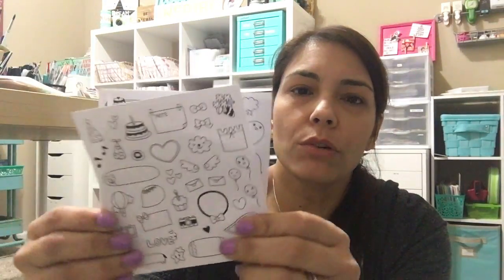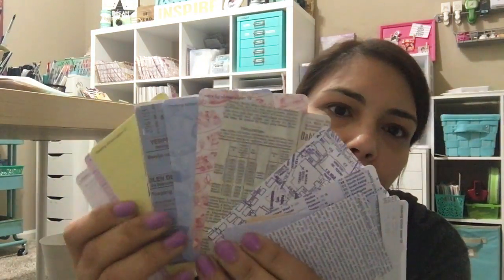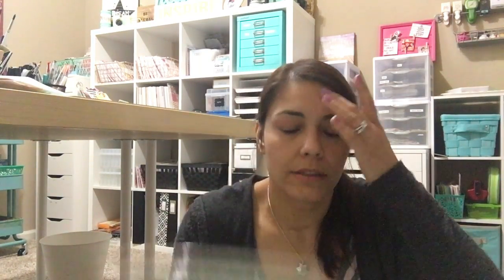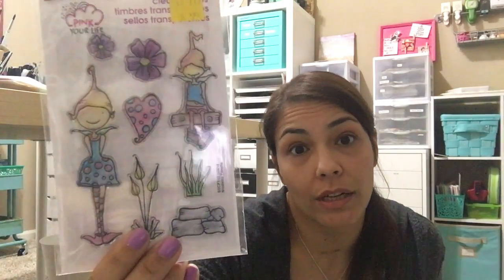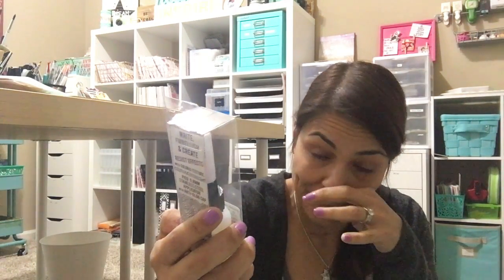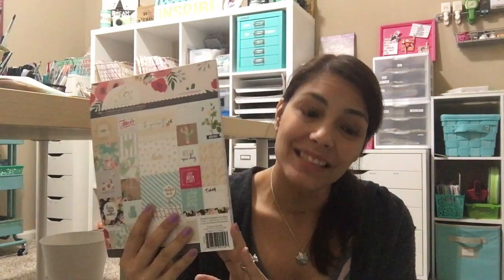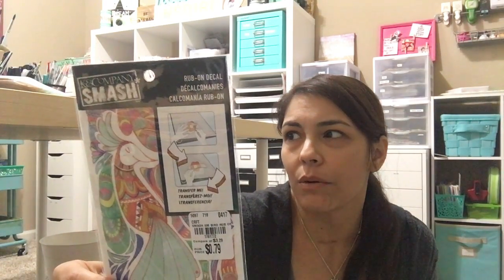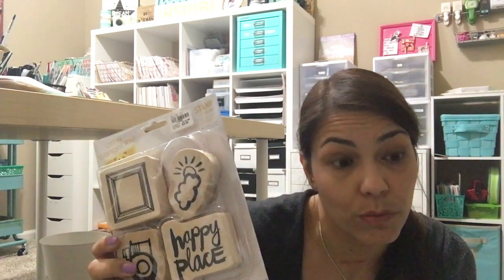Craft haul! Beverly's, TM and more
Some fun goodies from TM, Beverlys,  and more!
TFW!
XO